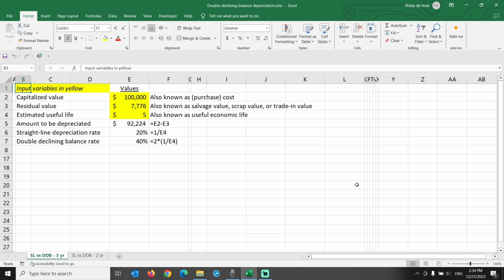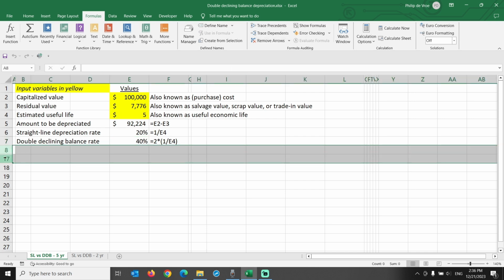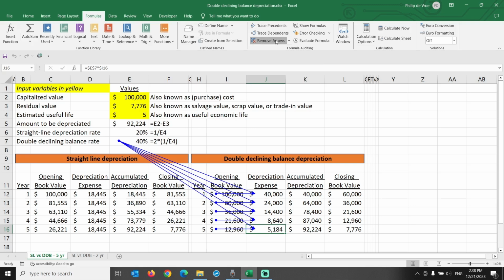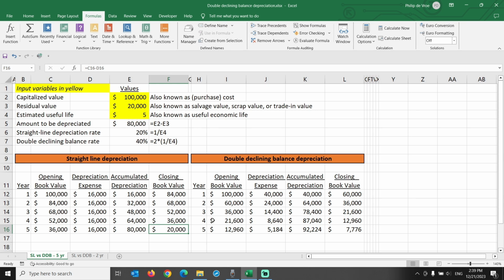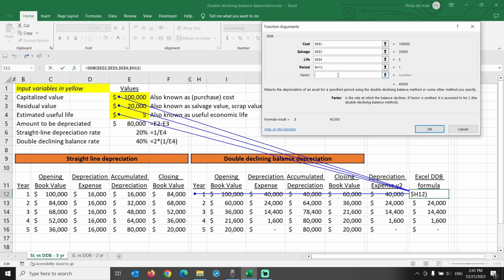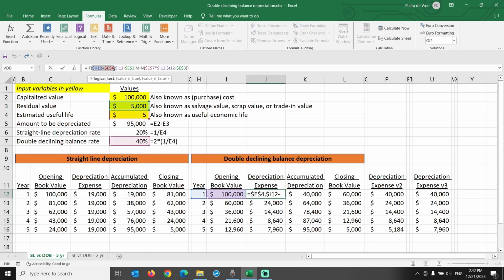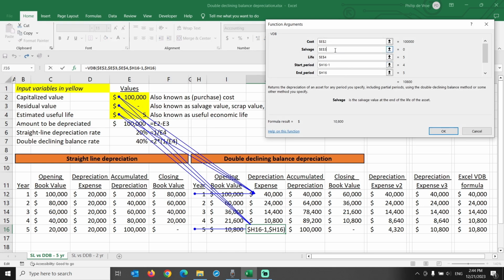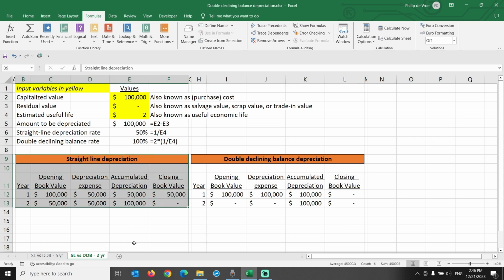Double declining balance depreciation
How does the double declining balance method work for calculating depreciation?
Let’s go through some examples, step by step, to make the double declining balance method come alive.
Let’s work with:
A capitalized value, or purchase cost, of $100,000.
A residual value, also known as salvage value, scrap value, or trade-in value, of $7,776. That sounds like a strange amount to use, I will explain you why, once we have made our depreciation calculations.
And finally, an estimated useful life of 5 years.
Based on these parameters, the amount to be depreciated is $92,224, which is the difference between the capitalized value and the residual value.

⏱️TIMESTAMPS⏱️
00:00 Double declining balance method
01:41 Straight line depreciation table
03:04 Double declining balance depreciation table
04:44 Double declining balance formula
06:21 DDB function in Excel
07:04 Double declining balance calculation
09:14 VDB formula in Excel
10:33 Using double declining balance

In the straight line depreciation method, you use a depreciation rate of 20% in this case, which is simply 1 (or 100%) divided by the number of years, which is 5. One fifth per year, 0.2, or 20%. In the straight line method, this depreciation rate is applied to the amount to be depreciated, in the row above, in order to calculate depreciation expense.

In the double declining balance method, you depreciate at double the speed. Two times 20% is 40%. You apply this depreciation rate to the book value of the asset, not to the total amount to be depreciated. As the book value is declining every year, depreciation expense is also declining.

Let’s see what that looks like. Straight line depreciation on the left, double declining balance depreciation on the right. For both of these methods, I have composed a table consisting of the year number, the opening book value for that year, the depreciation expense, accumulated depreciation, and the closing book value for the year.

Straight line depreciation is beautiful in its simplicity. The opening book value is equal to the capitalized value. Depreciation expense is the same amount every year: the amount to be depreciated multiplied by the depreciation rate. Accumulated depreciation is the sum of the history-to-date depreciation, which in year 1 is equal to just the depreciation expense of year 1. For year 4, the accumulated depreciation is equal to the sum of the depreciation expense in years one through four. The closing book value for the year equals the opening book value minus the depreciation expense of that year. The opening book value for year 2 equals the closing book value for year 1. You keep going this way every year: the same amount of depreciation expense, accumulated depreciation going up over the years, and book value going down until you reach the residual value at the end of the last year.

In the double declining balance method, depreciation expense is calculated at double the rate of straight line depreciation, but applied to the book value of the asset. In year 1, 40% of $100,000, which is $40,000. In year 2, 40% of $60,000, which is $24,000. In year 3, 40% of $36,000, which is $14,400. And on and on. Same percentage every year, but applied to a declining balance of book value. When using the straight line method, depreciation expense is the same every year, which is very appropriate if you depreciate a machine that produces the same number of units every year. When using the double declining balance method, depreciation expense is much higher in earlier years than in later years, which is appropriate for assets that are more productive in their early years, and/or assets that lose value quickly, such as vehicles. The other big advantage of the double declining balance method is that depreciation expense is tax deductible, so most people would say: the more I can depreciate as soon as possible, the better off I am!

So why am I using such a strange number of $7,776 in residual value? Because that’s the only residual value in this specific example where you can use a simple double declining balance calculation. It gets more complicated when the residual value is higher, or lower.